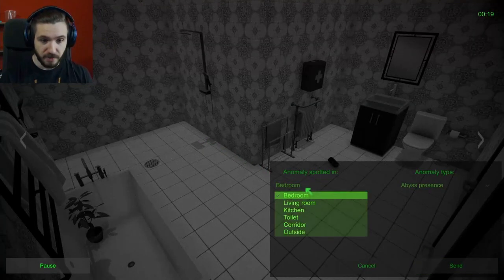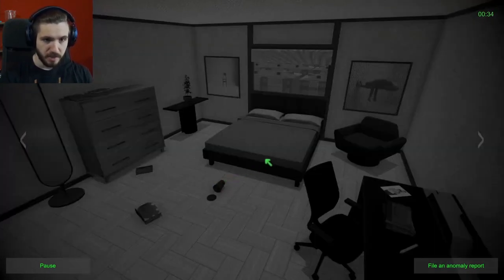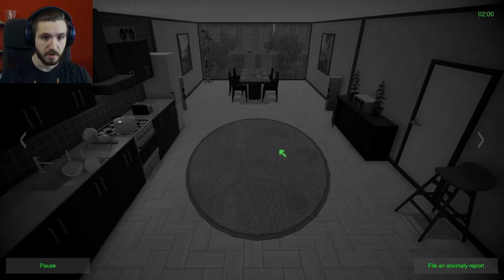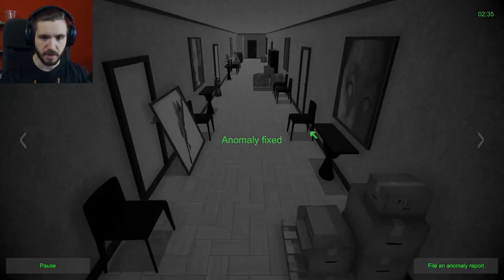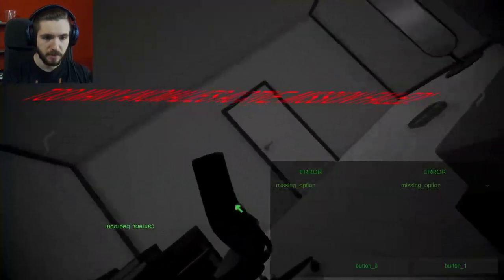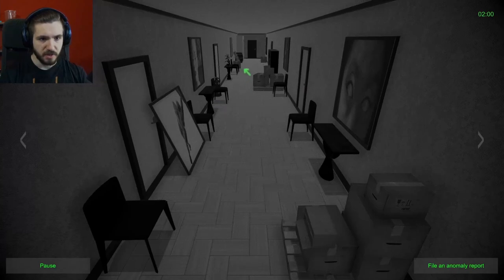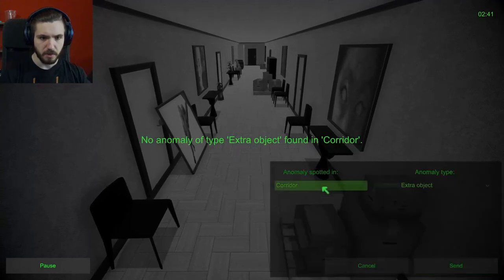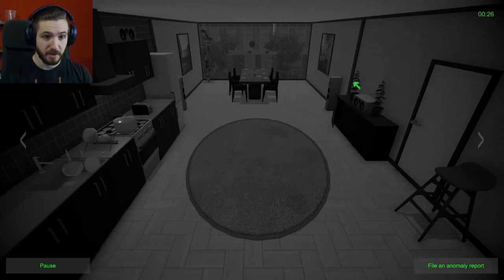What is wrong with this room? | Im on Observation Duty - The New House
My paranoia is growing even more in the New House. I can't believe not more games use this kind of fear and uncertainty.